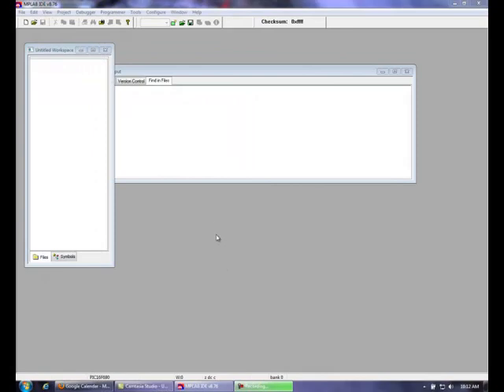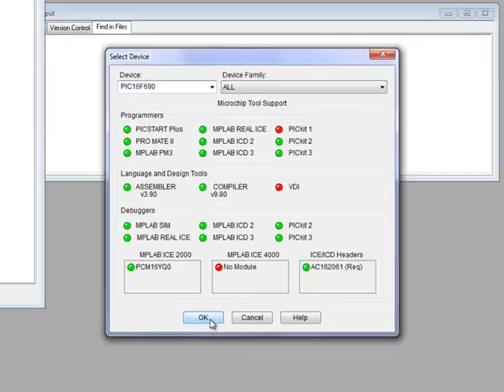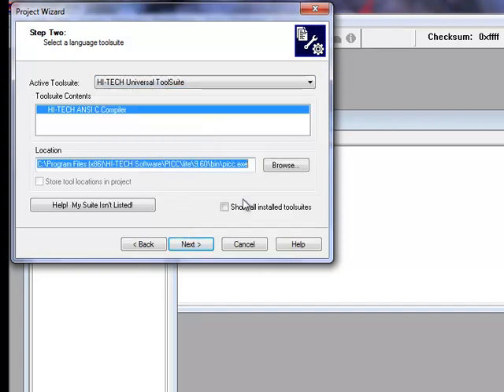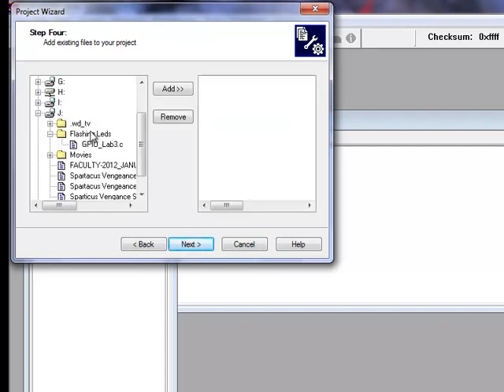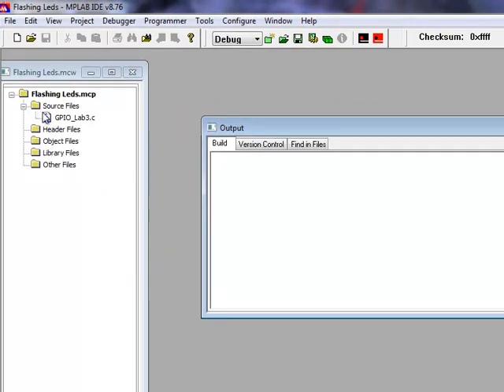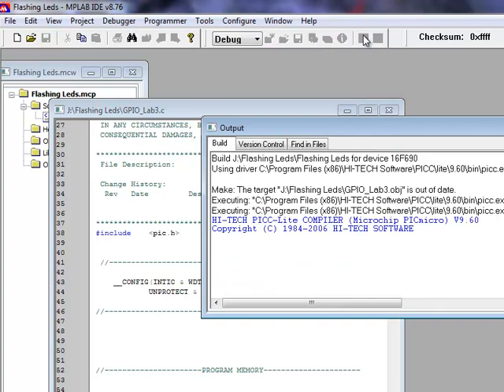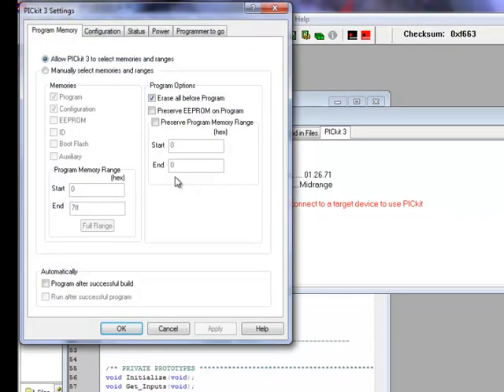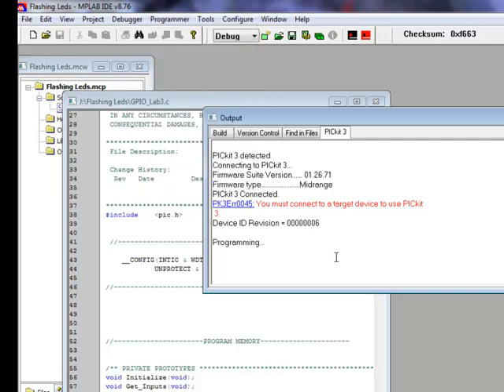MPLab Project.mp4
How to create a program for a Microchip device in the C language using MPLab IDE.